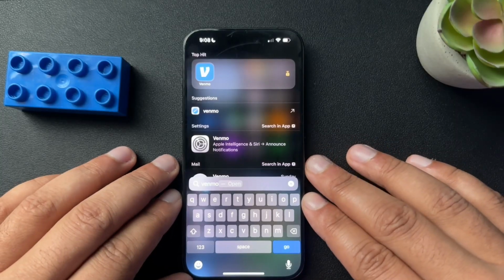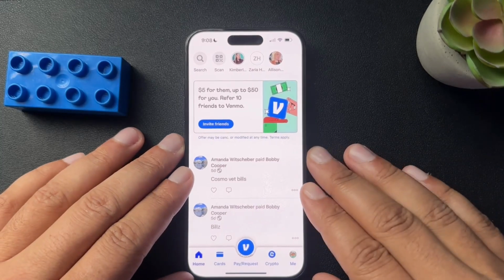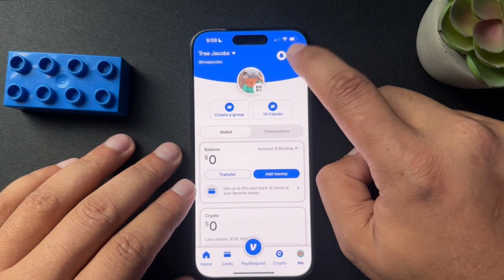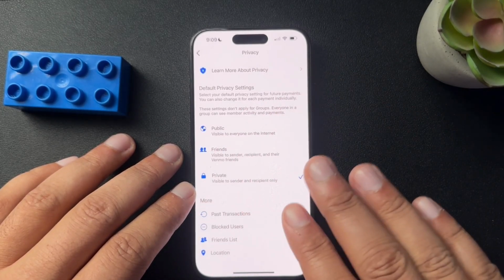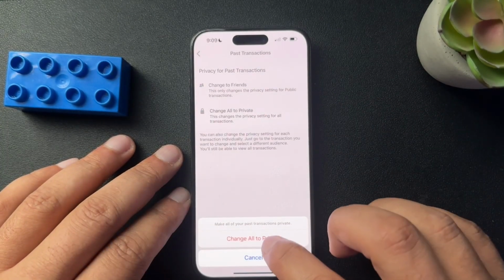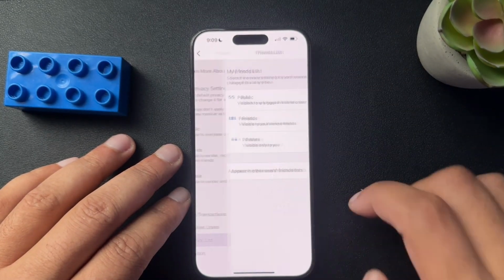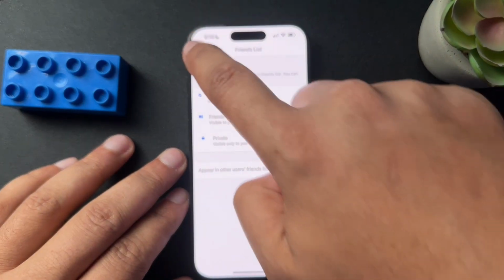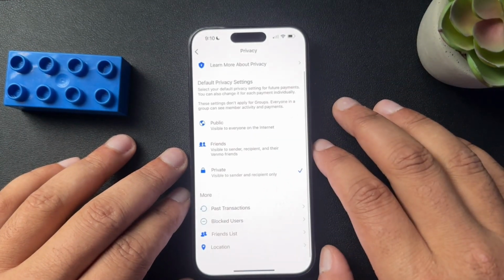Make Your Venmo Completely Private (Past & Future)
Want to keep your Venmo activity private? This video shows you exactly how to make your Venmo account completely private — including future payments, past transactions, and your friends list. Whether you're a government employee or just value privacy, this guide walks you through every setting you need to update.

In this video, you'll learn how to:

📝  Hide all future Venmo payments
📝  Make past transactions private
📝  Hide your Venmo friends list
📝  Remove your name from public friends lists
📝  Turn off location sharing on Venmo

Take control of your digital footprint. Stay private, stay safe.

Curated Smart Home + Tech For You
Smart home security essentials (self-monitored)

Tik Tok: ➡︎   / smarthomestarter
IG: ➡︎    / smarthomestarter
FB: ➡︎   / smarthomestartertips